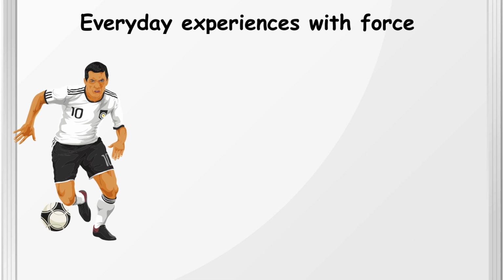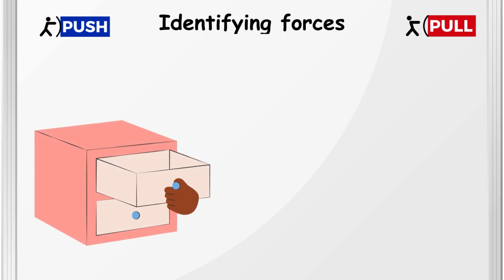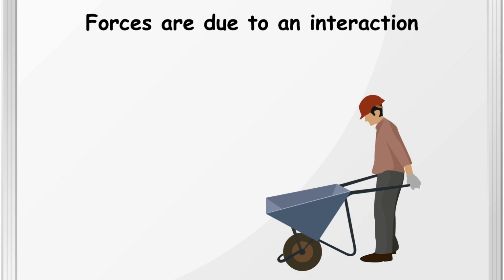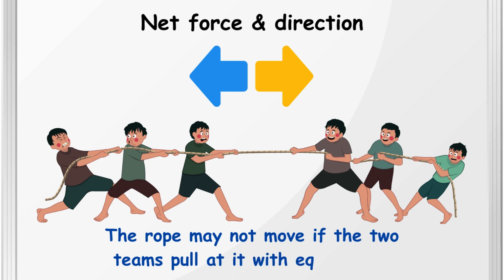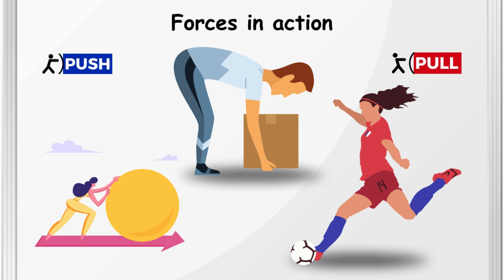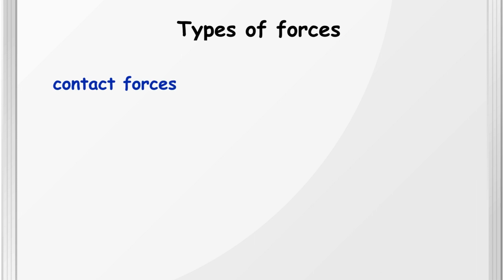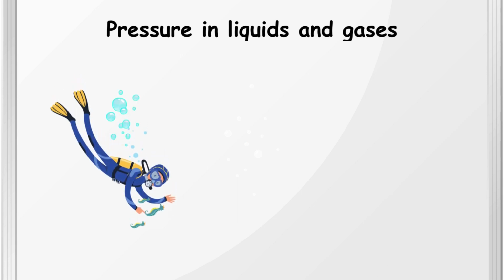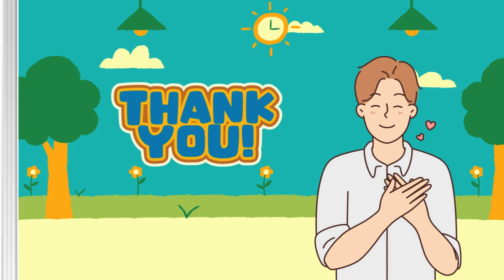8. Force and Pressure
Welcome, young scientists, to an exciting world of SmartClass! In this video, we're diving deep into the fascinating world of force and pressure. Do you remember those times when you played with a ball, kicked it, or even tried to stop it? Well, those are some of the everyday experiences that we'll explore to understand why objects slow down, speed up, or change direction.